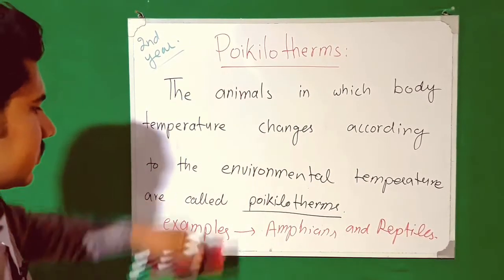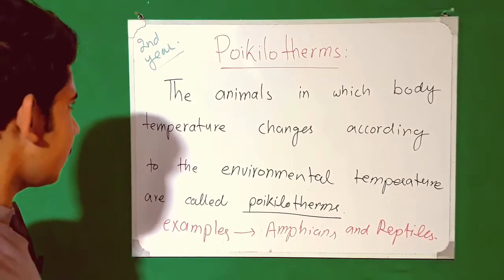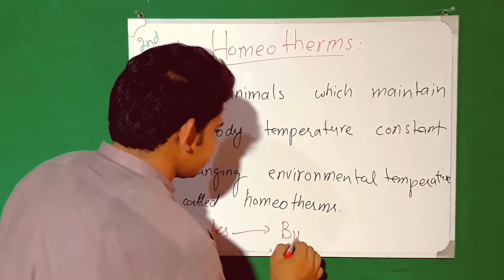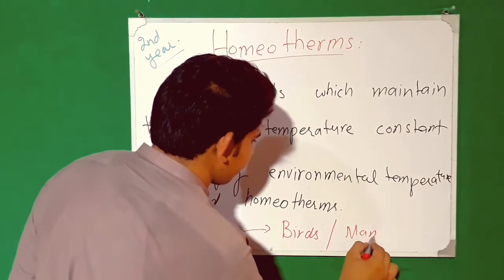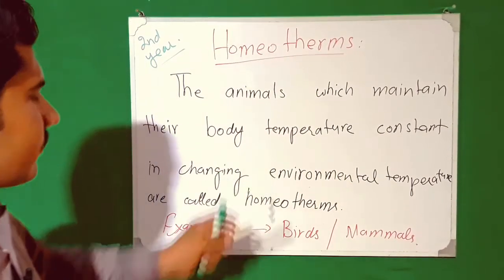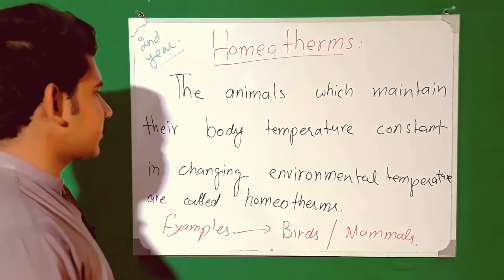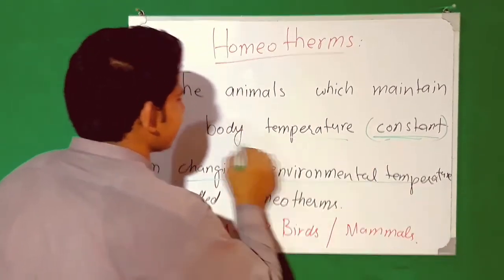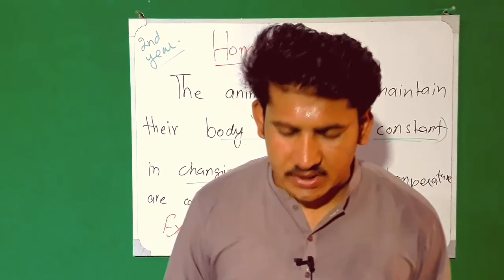2nd Year Biology | Biology Facts